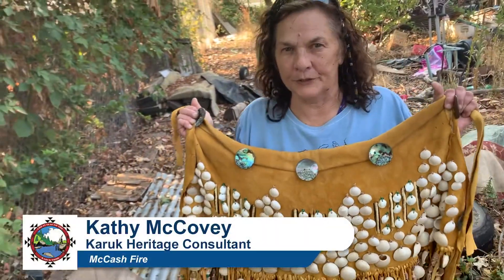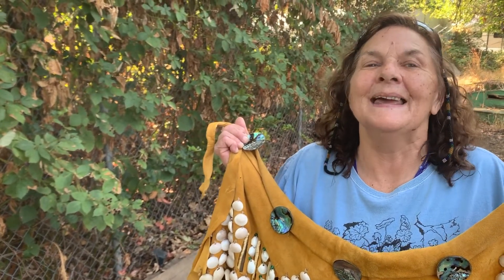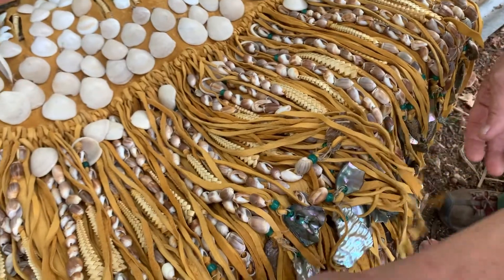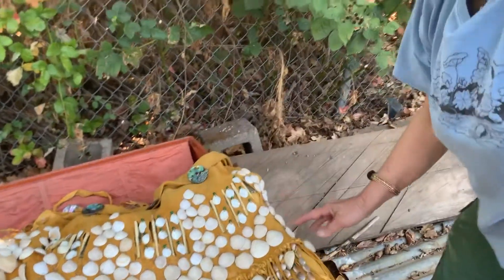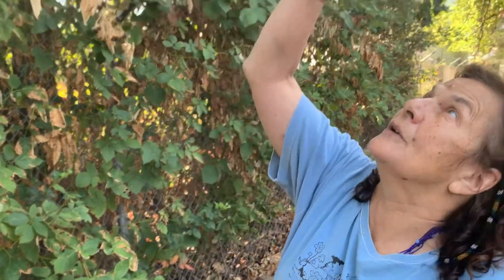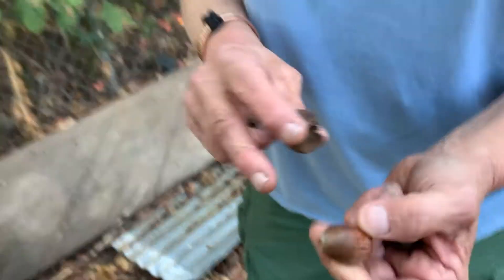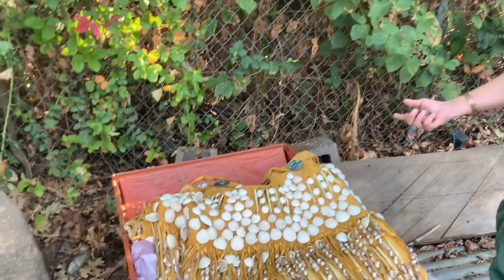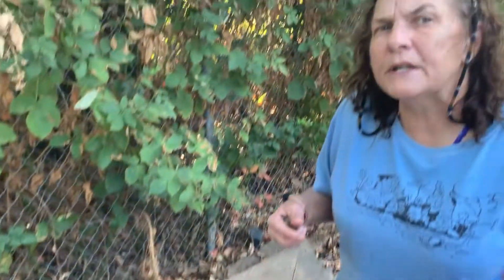Kathy McCovey, Karuk Cultural Expert Sept. 25, 2021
Cultural expert and Karuk Tribal member Kathy McCovey describes the significance of the shells, beadwork, and weaving found on a ceremonial dress she made from the hide of a deer harvested with her late grandfather.  Later, she describes her career with the Forest Service and the role of fire on the plants and landscape in the Karuk lands.  Interview shot on Sept. 25, 2021.

Video credit:   Ira Hardy/AKIMT